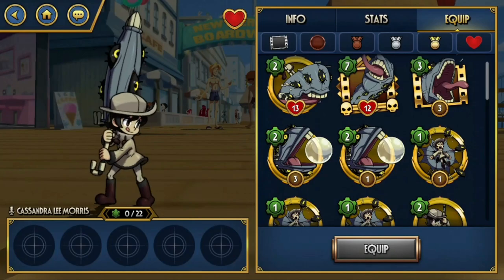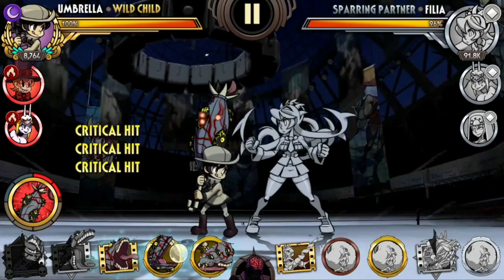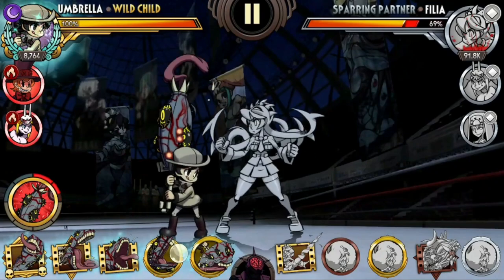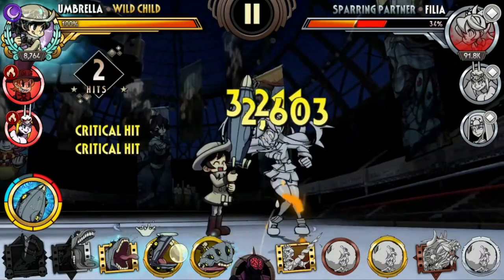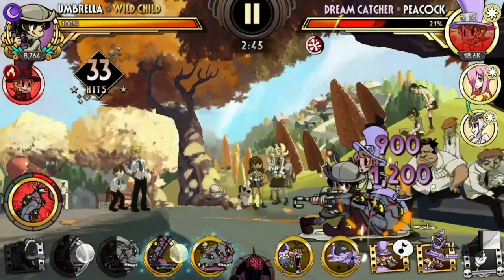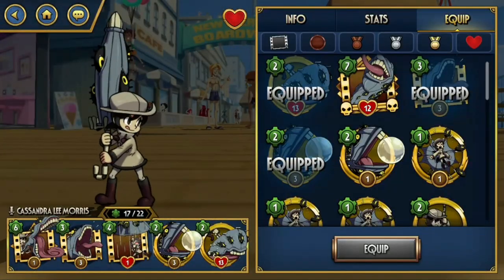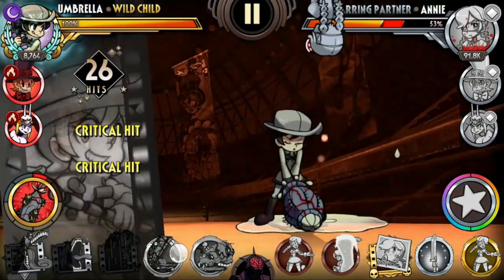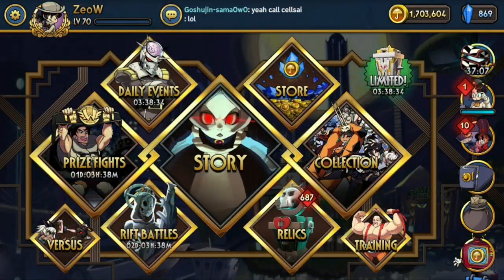[Beginner Guide - Skullgirls Mobile] Easy Gameplay for Umbrella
New to the game? Unsure which moves to choose from? Here's a quick video to help you get started on your Skullgirls Mobile journey using Umbrella!

Reaching 100+ combo hit counts are easy with Umbrella. However, this is not practical when faced against defenders like Resonant Evil. The more combos you land, the more likely you're activating defensive Signature Abilities. This video showcases an alternative moveset you can equip that deals lower hit count while still dealing tons of damage.